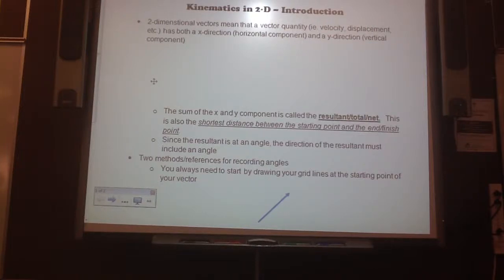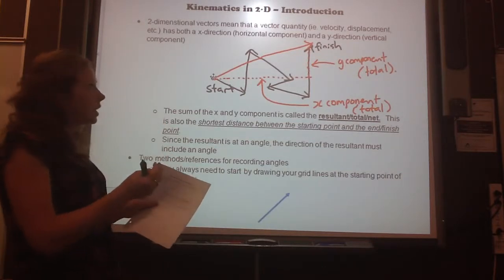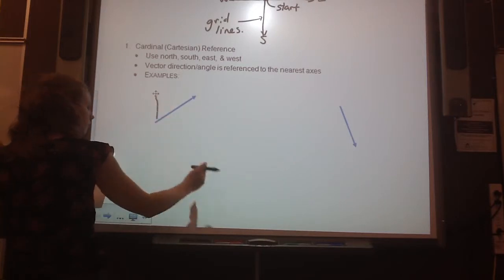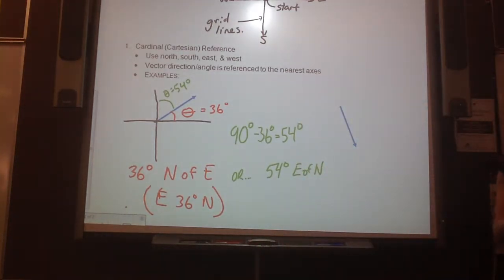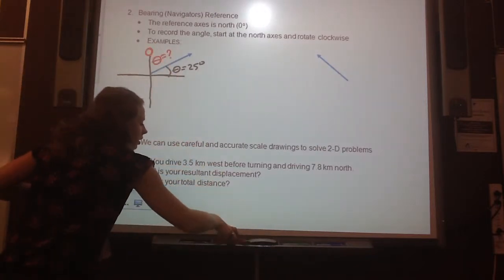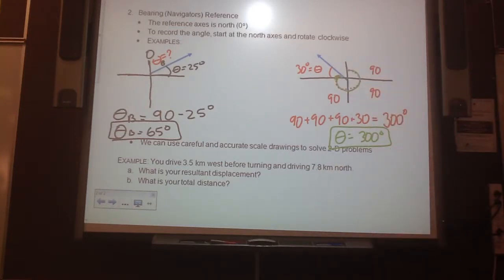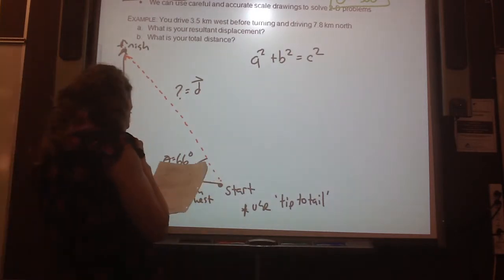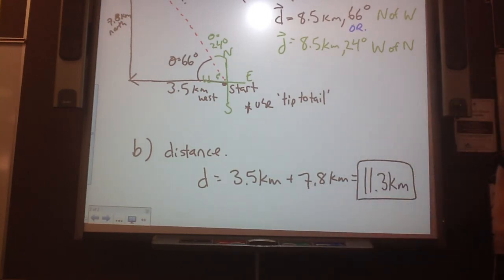Kinetics in 2D introduction